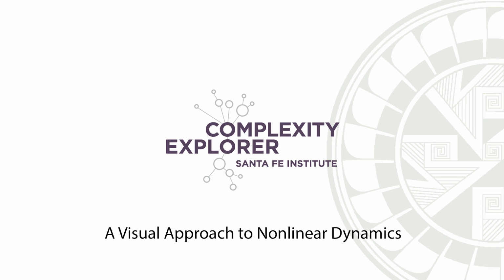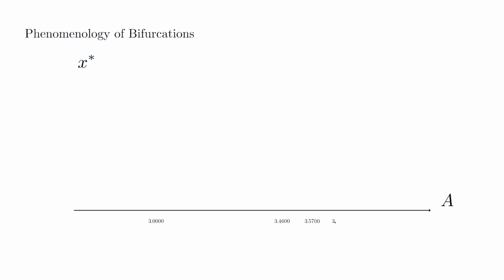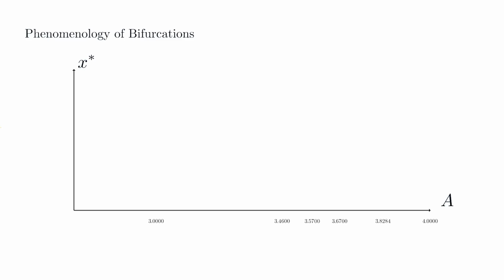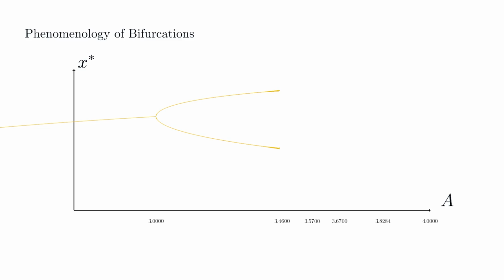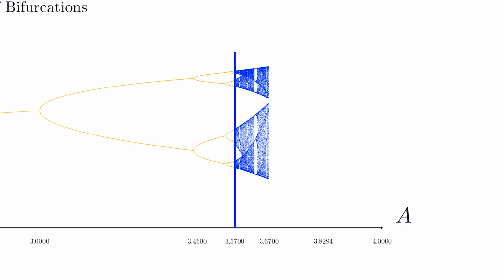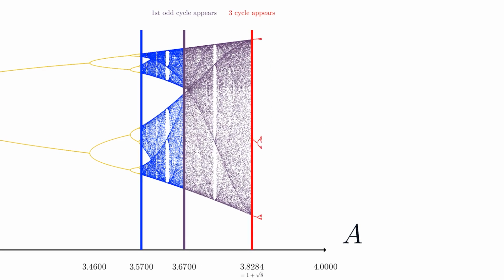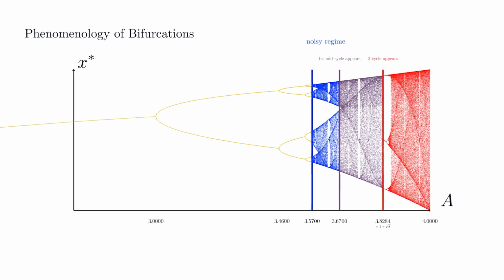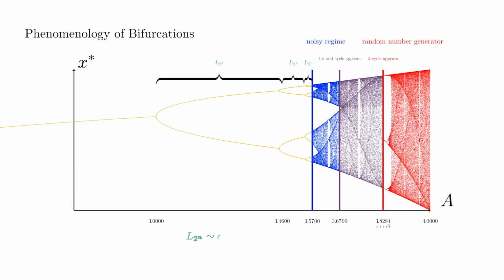A Visual Approach to Nonlinear Dynamics: Unit 3: Logistic Map • Phenomenology of Bifurcations